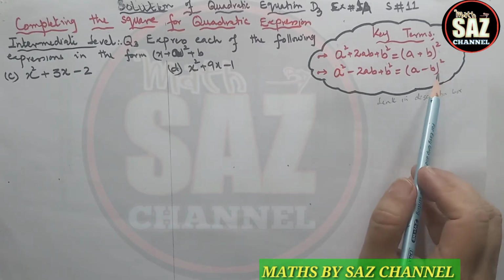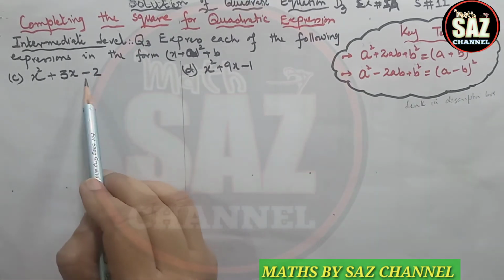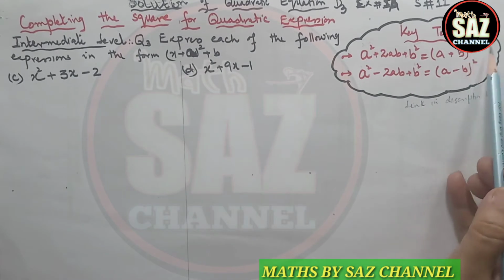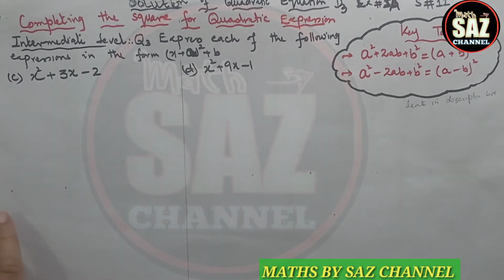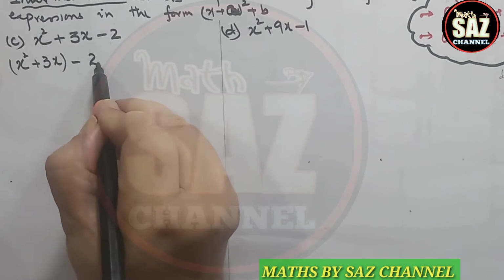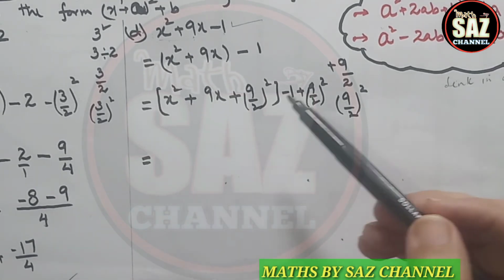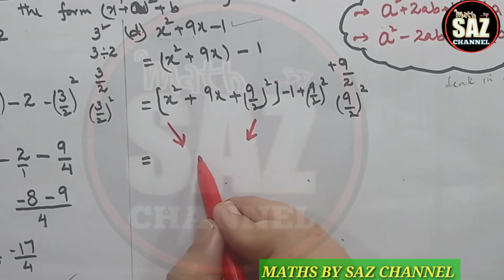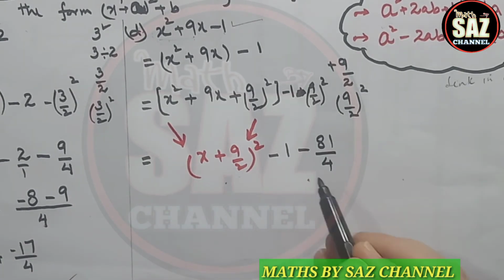Completing the square for quadratic Expression|NSMD3(7Th Edition)| Ex1A ,Q#3(c,d)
In this video you can find explanation of completing the square method on quadratic expression in 6 easy steps.
This lesson is equally important for D3 students and students preparing for cie exams .
If you find any difficulity in understanding completing the square method for quadratic expression you can watch the lesson given below

competing the square for quadratic expression
completing square method
# SAZChannel